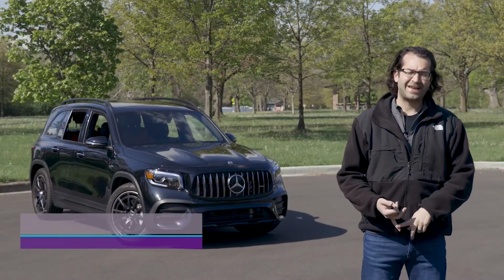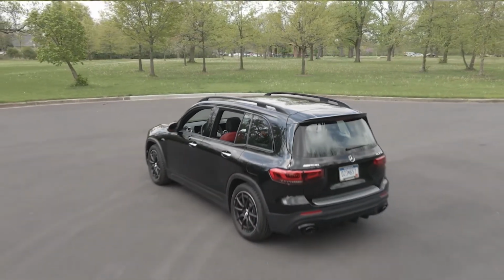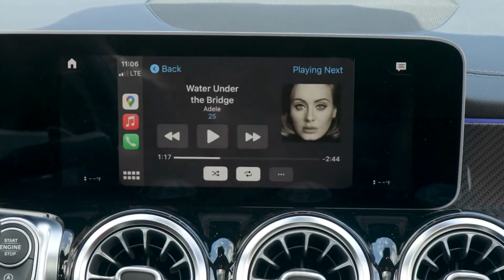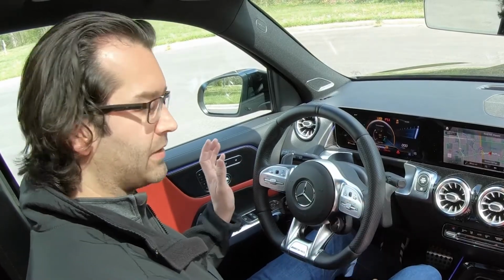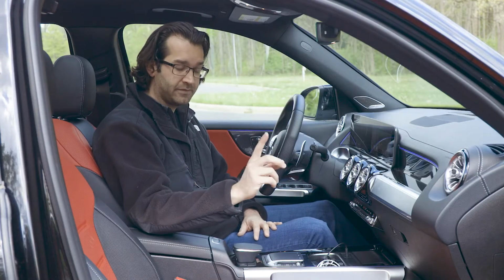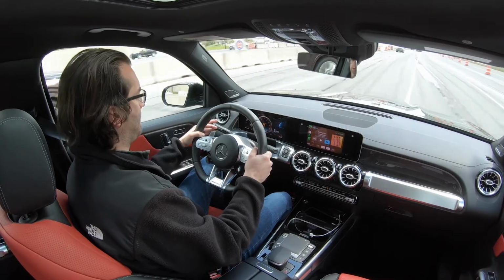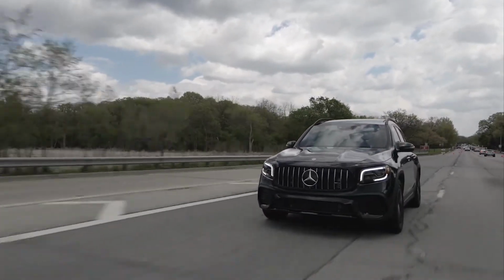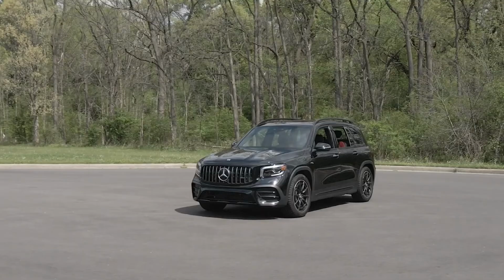2021 Mercedes-AMG GLB35: Review — Cars.com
Welcome to the AUTOMOTIVE DAILY channel. Daily updates from the Auto Industry.

Don't forget to click the 🔔 Bell to get notifications for our new videos!

What the heck is a GLB, and what does it mean that it's been AMG’d? Watch our video to find out.

Title: 2021 Mercedes-AMG GLB35: Review — Cars.com